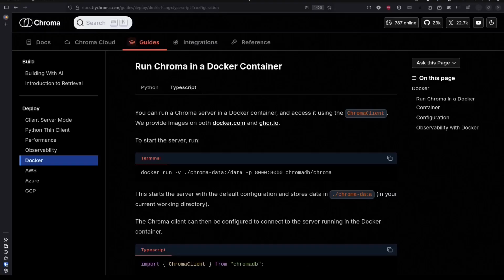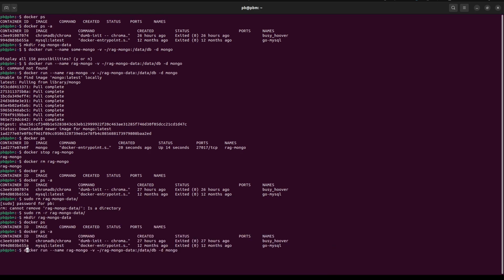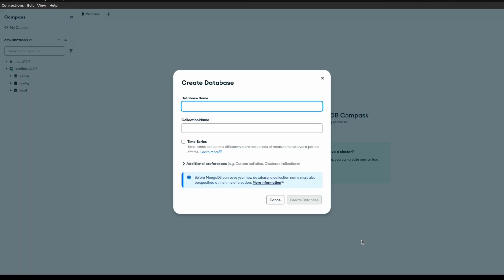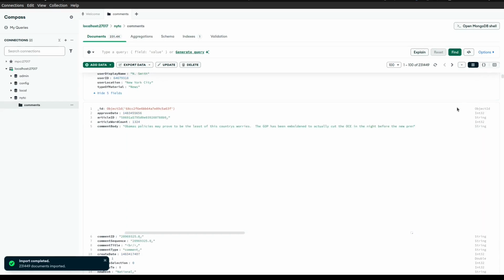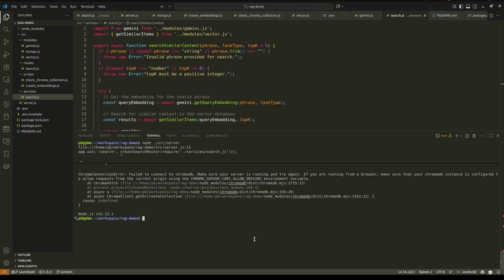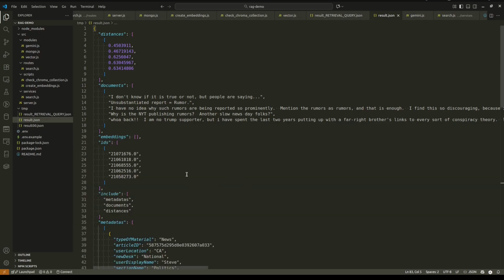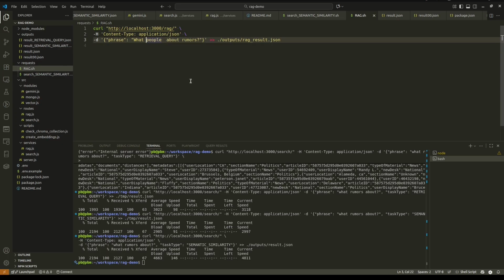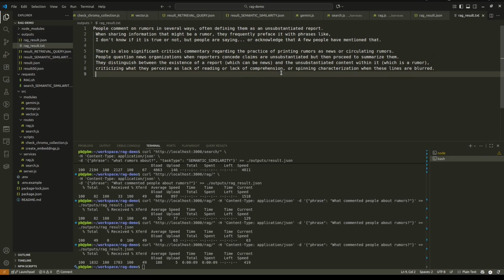Semantic Search, RAG, Embeddings, Vector DB | RAG Tutorial for Programmers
Semantic Search and Retrieval-Augmented Generation (RAG) tutorial for programmers.
Learn how to build a Semantic Search and RAG system from scratch — no frameworks, no fluff, just practical knowledge.

This video and channel are independent educational resources and are not officially connected with any company unless explicitly stated otherwise.
All content is provided for educational and informational purposes only.

The content provided in this video and associated platforms (including websites, repositories, courses, and APIs) is for educational and informational purposes only.

This channel and its owner are independent and are not affiliated with, endorsed by, or officially connected to any third-party company, including but not limited to technology providers, database vendors, AI model providers, or cloud platforms referenced in the content.

All information is provided "as is", without any representations or warranties, express or implied. The owner makes no guarantees regarding the accuracy, completeness, reliability, security, or suitability of any code, configuration, infrastructure setup, architectural design, or technical guidance presented.

Use of any information, code, or techniques demonstrated on this channel is strictly at your own risk. Viewers and users are solely responsible for evaluating and testing solutions before deploying them in production environments.

Under no circumstances shall the channel owner be liable for any direct, indirect, incidental, consequential, or special damages arising from the use or misuse of the content provided.